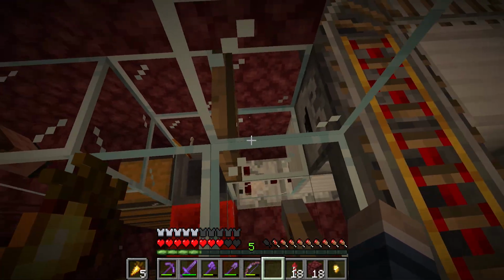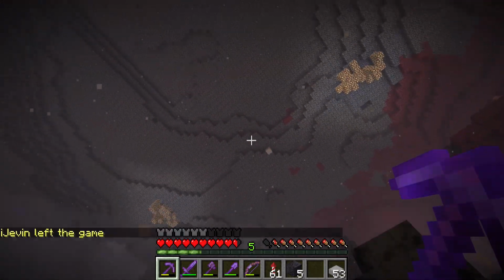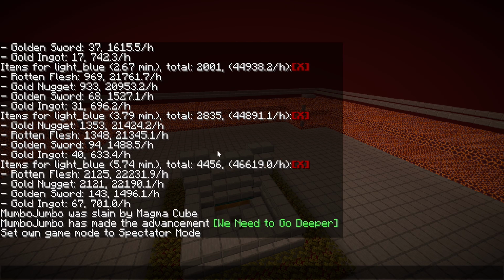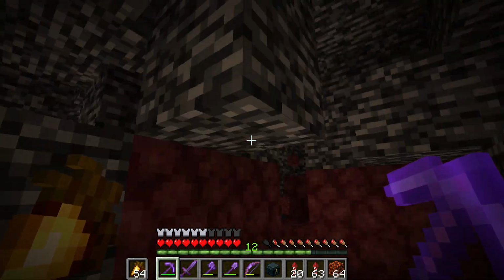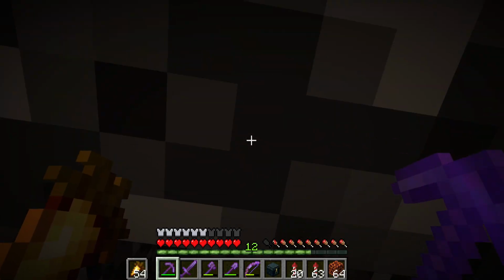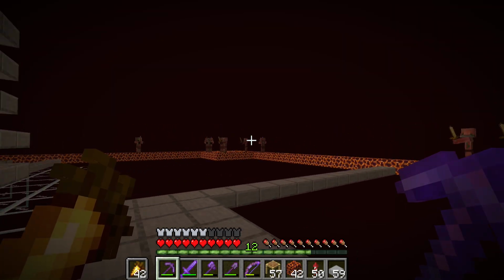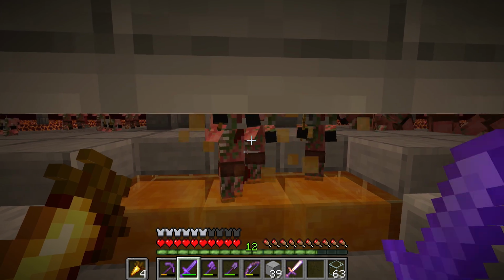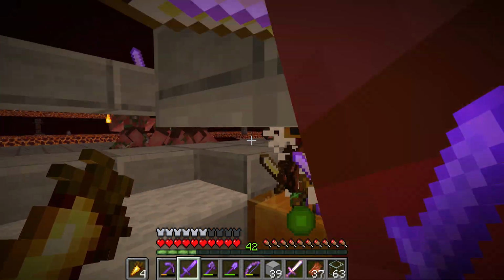Hermitcraft 7: Episode 32 - MEGA GOLD FARM!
Minecraft 1.16, the nether update, introduced Piglin trading halls which mean that automatic minecraft gold farms have become some of the most valuable farms in Minecraft. So in this episode of Hermitcraft season 7, Mumbo finishes up the piglin trader, then starts work on a huge automatic gold XP farm that is going to bring us all the resources we need!